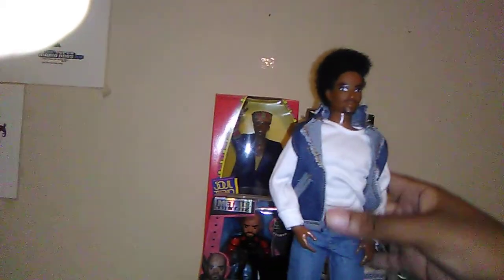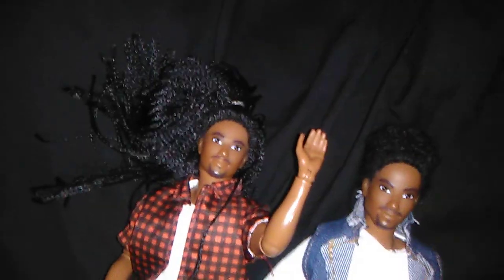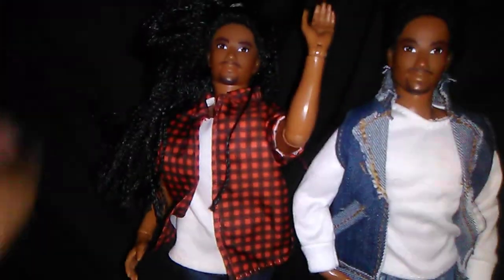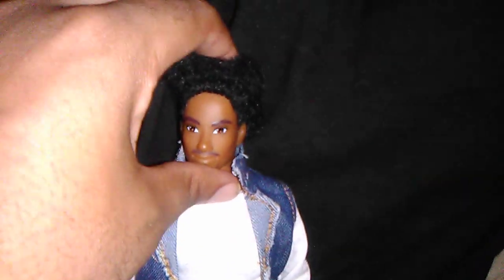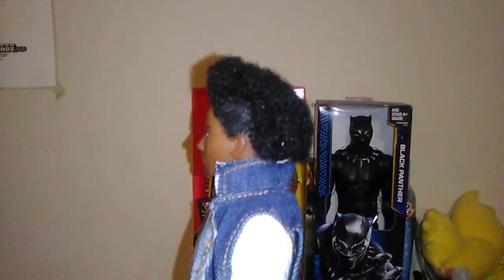My Fresh Squad Malik (Carlos) custom